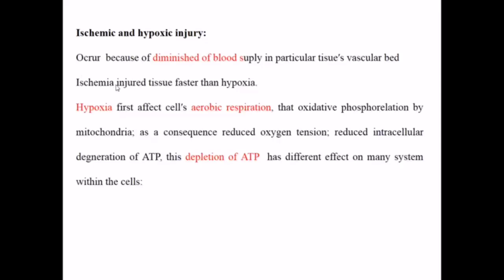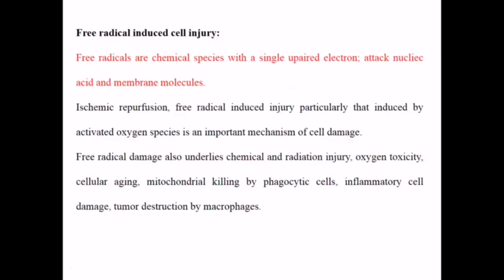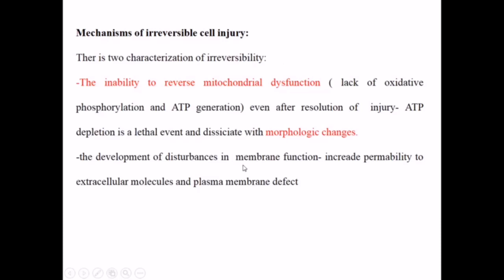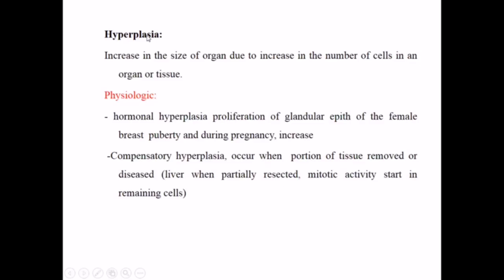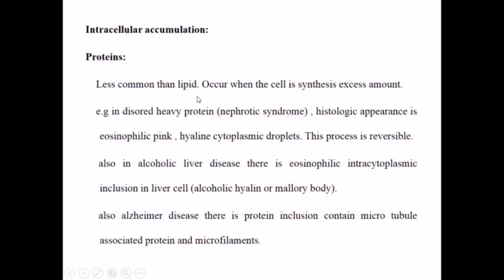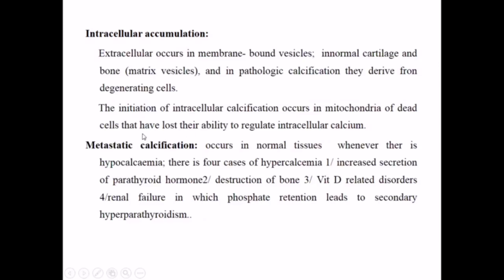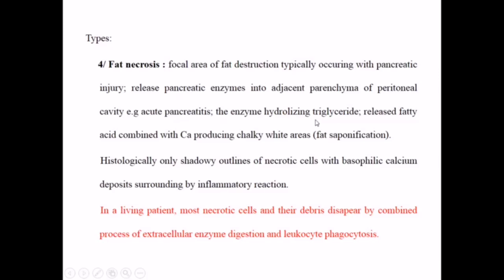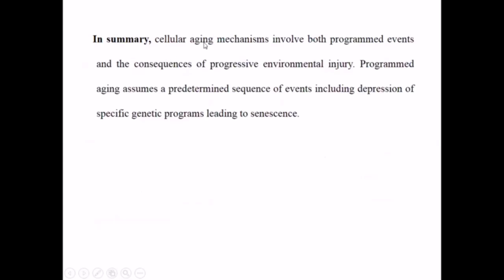٩ سبتمبر ٢٠٢٤